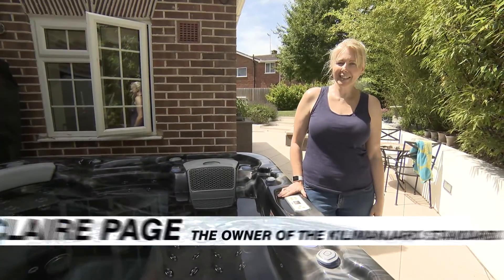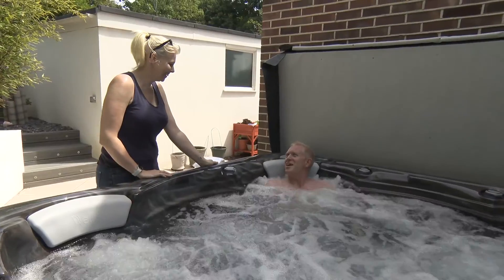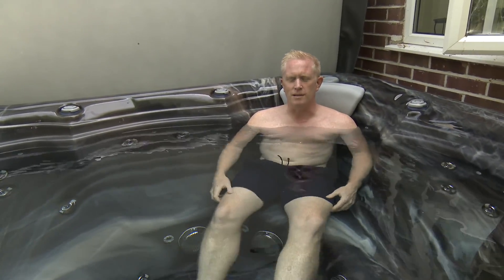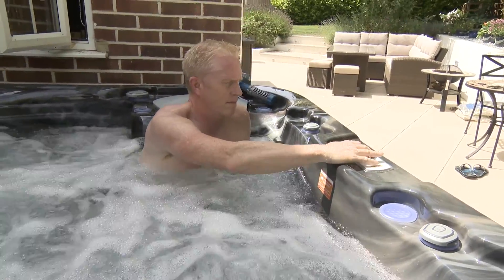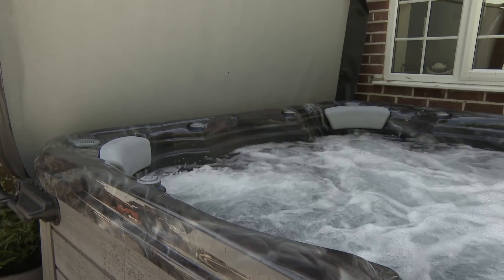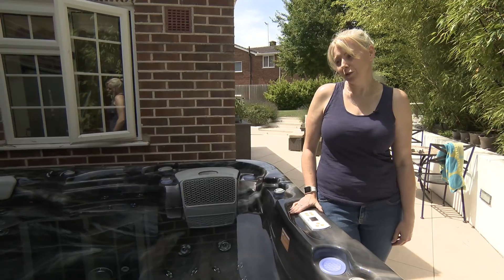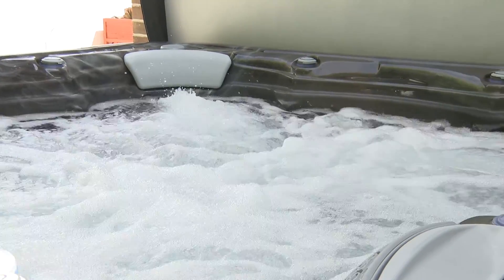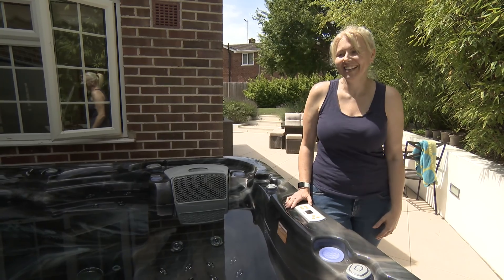The Wellis Kilimanjaro Standard Hot Tub Installed In West Sussex - Customer review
We have recently visited David and Claire to review their Kilimanjaro Standard hot tub purchased in April 2020 from Wellis Sussex. David is a sportsperson. Watch the video to find out how the hot tub helps his performance.
Climb to the highest peak of luxury without the price tag with our Kilimanjaro Standard hot tub. You are getting a really premium product when it comes to size and design with the MyLine version of our PeakLine bestseller💦 They look absolutely fabulous in the gardens and the Kilimanjaro Standard is also ideal for entertaining a larger family or group of friends because it was designed for massaging 6 people at the same time.

The Kilimanjaro Standard Features
💧 Fitts 6 person: 1 Reclining + 5 sitting places
💧 52x Massage Jets
💧 2x Illuminated Fountain Jets
💧 13 × chromotherapy LED lighting
💧Central LED lighting
💧 MyMusic™ 2.0 Sound System
💧 2 × 3 HP single speed Pumps
💧 Energy-efficient W-EC circulation pump
💧Thermo cover
💧Available in 5 different shell colors
💧3 Cabinet Colours